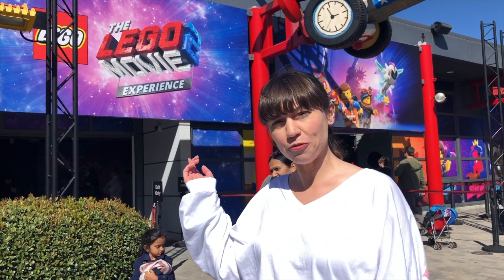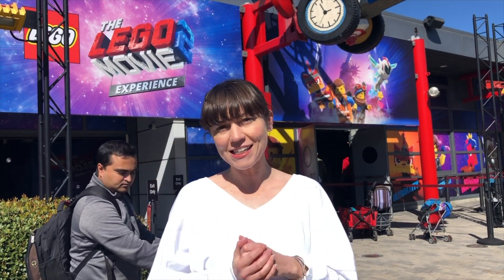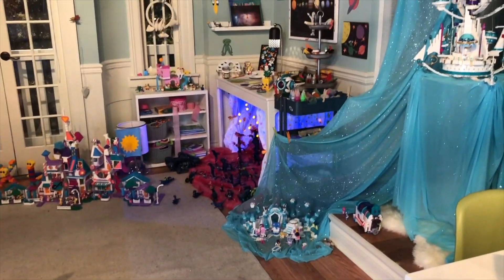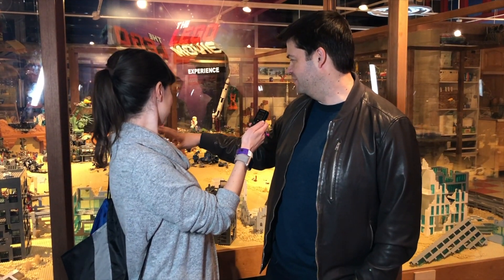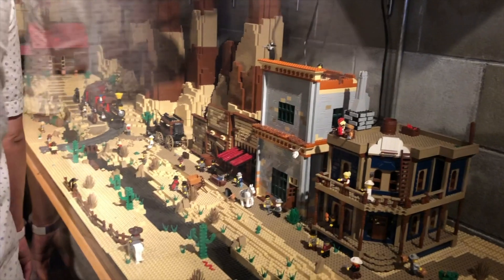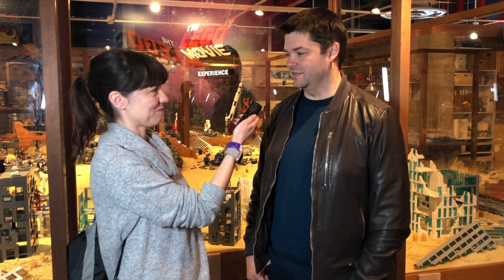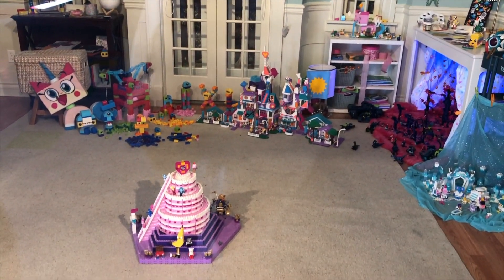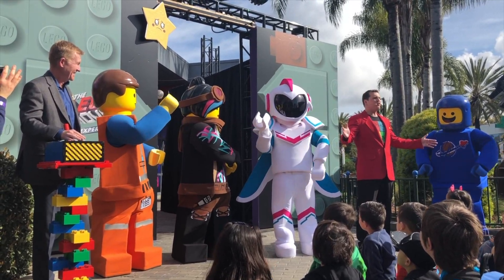Interview with Chris Miller - The LEGO Movie 2 Experience at Legoland California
Academy Award-winning writer and producer of “The LEGO Movie 2,” Chris Miller, and his family, were one of the first guests to see The LEGO Movie 2 Experience after it opened at Legoland California.

Attractions Magazine covers all the best theme parks and attractions. Don't miss our shows here on YouTube.
Our featured show is "The Attractions Show"! Look for a brand new episode each Thursday morning.